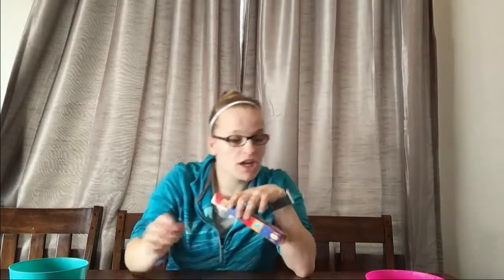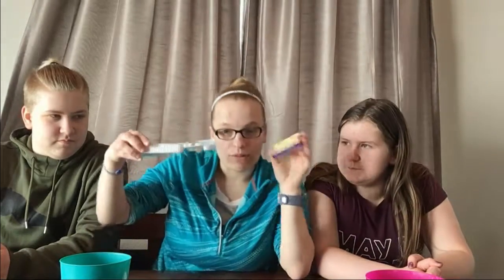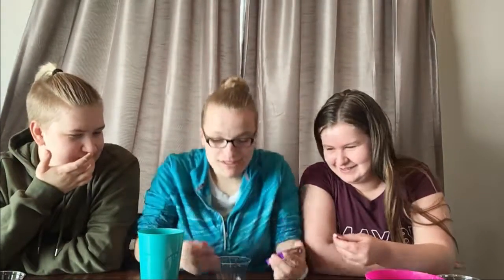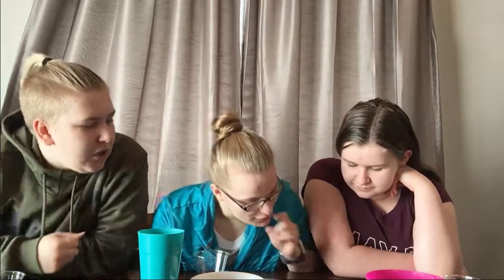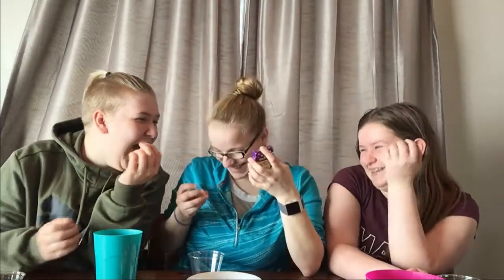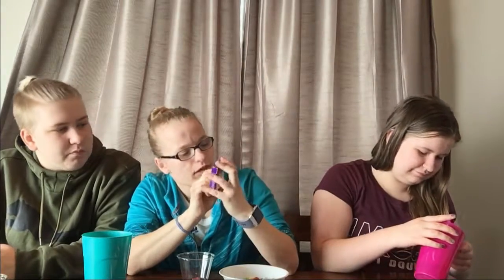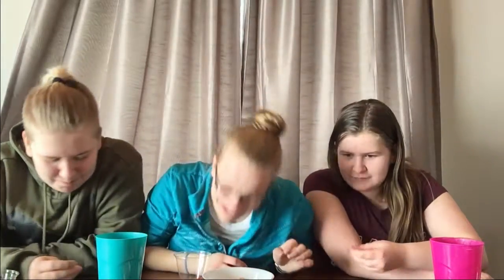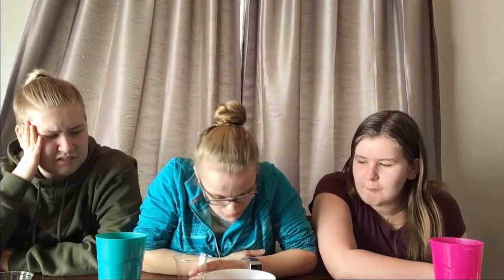Bean boozled/ Harry Potter challenge!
Have you ever tried terrible jelly beans? If you want to have a good laugh this is your video. This was so much fun making this video with my friends. Thanks to them for being troopers and not complaining. I love trying new things, but some of these beans were gross. Probably not something I would ever do again. I've also never fully watched all the Harry Potter movies but thought it would be a great mix too all the other beans.